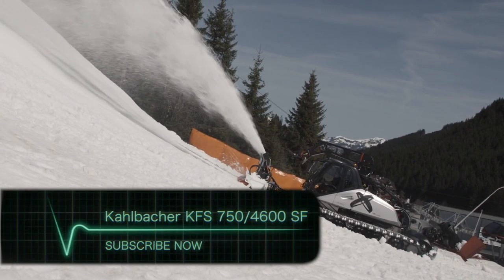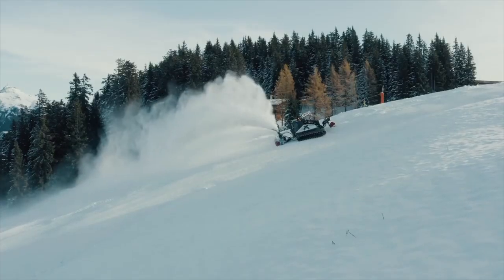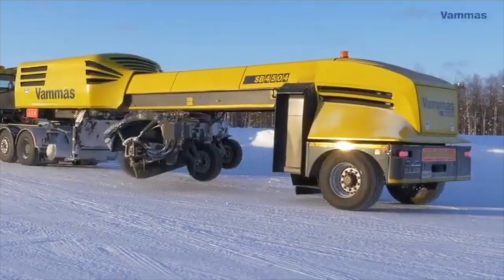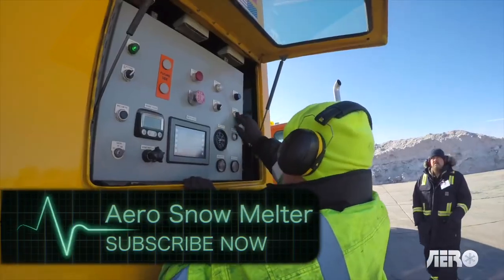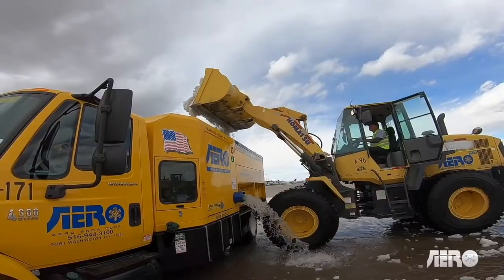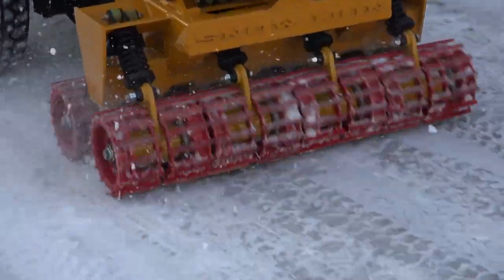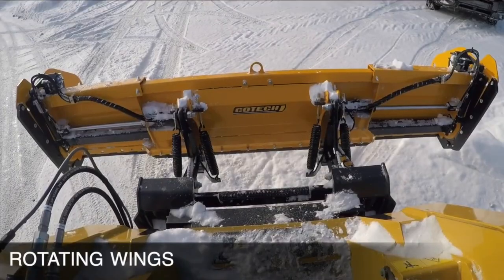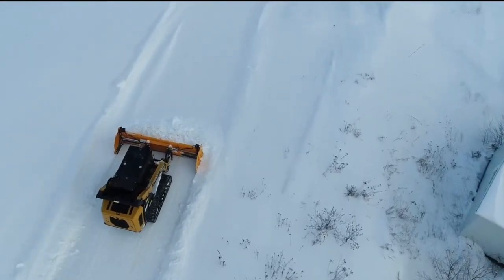THE BEST SNOW REMOVAL MACHINES in Action!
Kahlbacher KFS 750/4600 SF || v
Are you tired of shoveling snow off your driveway, only to have it pile up again the next day? Look no further, because this machine is here to save the day! This German-made machine is the largest and most powerful snow removal machine on the market, and it's ready to take on even the most stubborn of snow drifts.But wait, there's more! Not only is the Kahlbacher KFS perfect for clearing driveways, it's also great for ski slopes! That's right, even on the most heavily trafficked ski slopes, the Snowzilla 3000 can clear a 15-foot wide and 3.6-foot deep area in just one pass. And the best part? The collected snow is tossed to the side a distance of 114 feet, so you won't have to worry about it piling up again.

Vammas SB4504 || Credit : DobrowolskiSpzooWschowa
Introducing the VAMMAS SB series, the ultimate party animal of snow removal machines! Developed in 2018, this bad boy is ready to hit the airport runway and sweep away all that pesky snow. With the ability to operate at breakneck speeds of up to 60 km/h, the VAMMAS is like a snow plow on steroids.Built with top-notch quality, reliability, and simplicity in mind, this tow-behind sweeper is made for all sizes of commercial and military airports. And let's not forget about its unique design, the broom assembly automatically rises when the unit is in reverse, talk about a sweet dance move.

 Aero Snow Melter || Credit : AEROSNOWREMOVAL
Introducing our most powerful unit yet, the snow-melting machine that can melt an incredible 600 tons of snow per hour. Aero has been leading the charge in research and development of the most advanced snow melters, built in our top-secret facility in New York.   That's like turning a whole town into a hot tub in no time! It takes a whopping 16 million BTUs to turn 100 tons of snow into water, but with Aero's proprietary burners, it's a breeze.All you have to do is dump the snow into the melter, sit back and relax, and watch the snow turn into water right before your eyes. And don't worry about the dirt and debris, they'll collect in a hopper that we'll clean out every now and then.

Trackless Snow Lion Ice-Breaker || Credit : Trackless Vehicles Ltd.
Introducing the ultimate ice-busting machine, the Trackless Snow Lion Ice-Breaker! Tired of slipping and sliding on those icy sidewalks? Well, we've got the solution for you. This Ice-Breaker is designed to pulverize ice and hard-packed snow, like a lion taking down a wildebeest.
Preventing slip and falls is no joke, especially for municipalities, and that's why we've specifically designed the Ice-Breaker attachment for this purpose. But wait, there's more! Not only does it have a double pulverizing roller system, but the cutters are mounted on spring-loaded independent suspension. This feature allows them to dip in and out of low spots, wheelchair ramps and tapered driveway crossings, like a pro skier doing a slalom run.

Cotech PPCR-SKST || Credit : Cotech
Introducing the PPCR plow, the ultimate snow-removal machine! Tired of struggling with uneven ground during snow removal? Well, struggle no more! Our plow is equipped with an integrated ground level system, which adjusts to the ground perfectly, like a chameleon. Our patented system, exclusive to Cotech, provides clean and easy snow removal, so you can finally relax and watch the snow melt away. Peace of mind is guaranteed with the PPCR plow, thanks to its amazing construction and performance. With a 45-degree trigger, you can reduce the risk of breaking your equipment, and the risk of injury during snow removal operations. It's like having a personal snow-removal bodyguard.